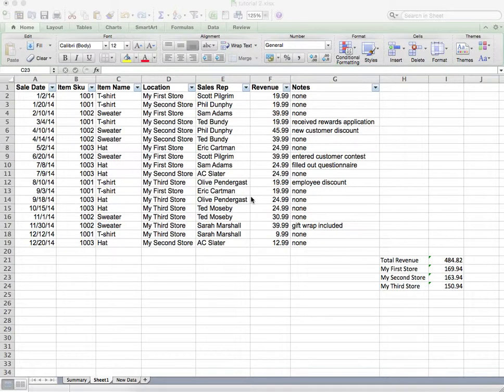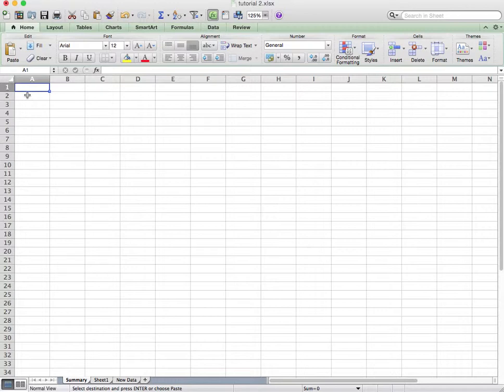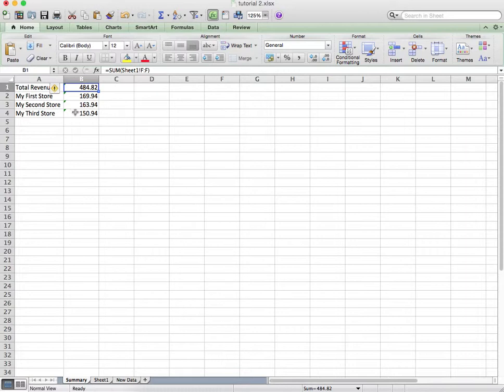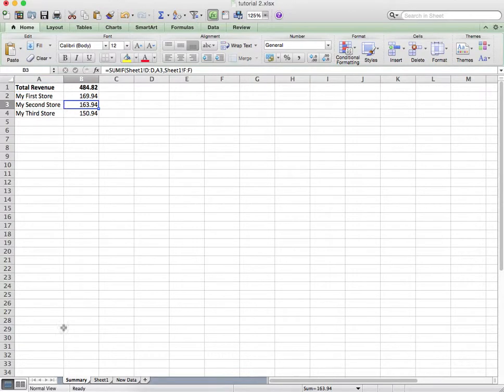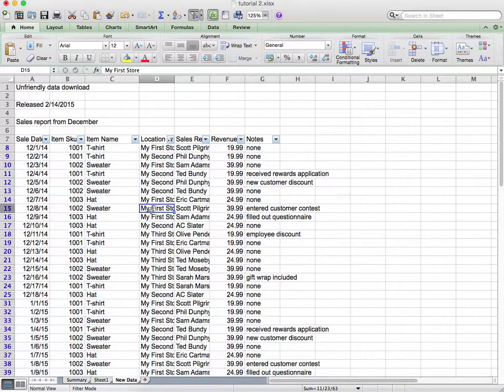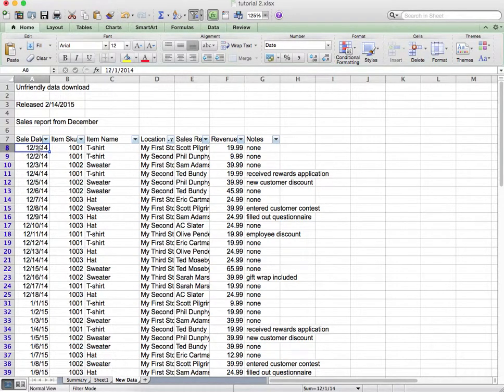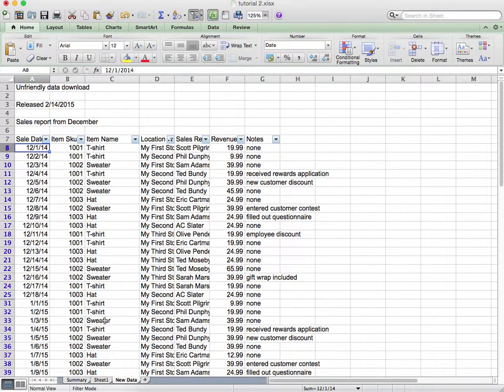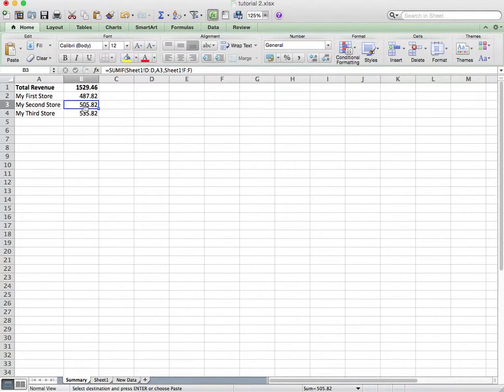Summarize groups of data (SUMIF #2)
Create a summary sheet for your formulas! Then if you want to update or refresh your raw data, you don't have to worry about redoing the formulas too, you have your summary ready to go. Streamlining, it's magic. :)